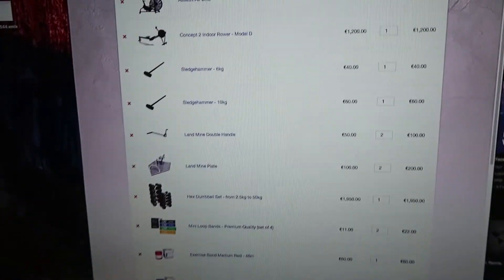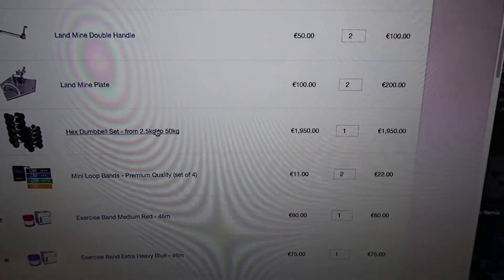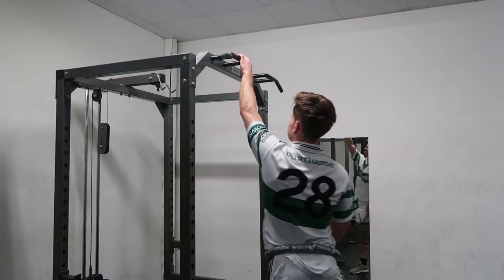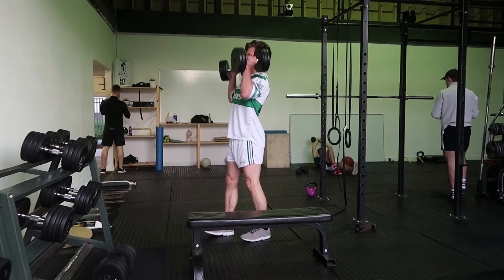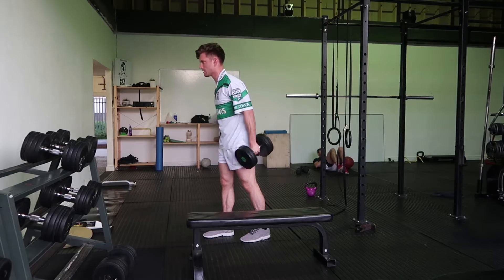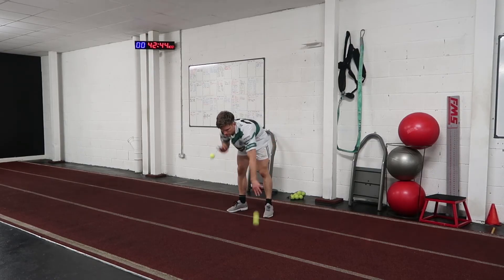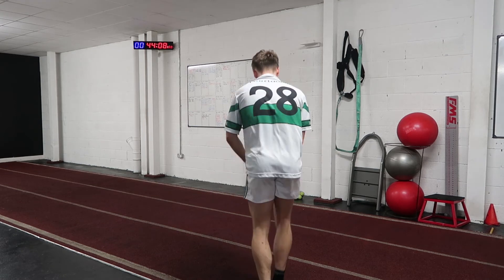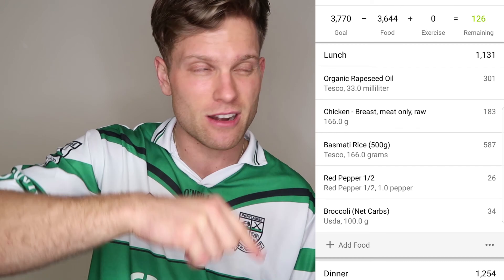Upper Body and Speed Workout